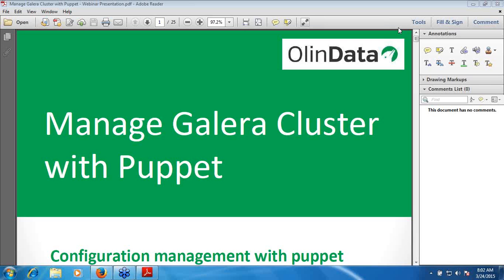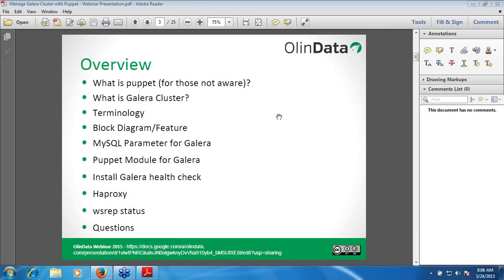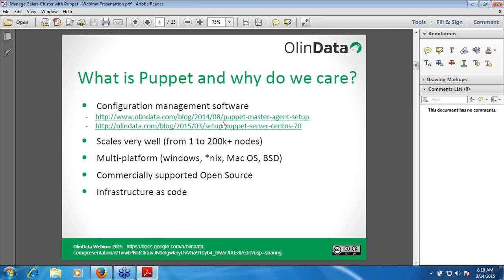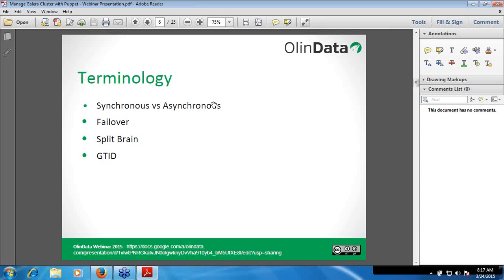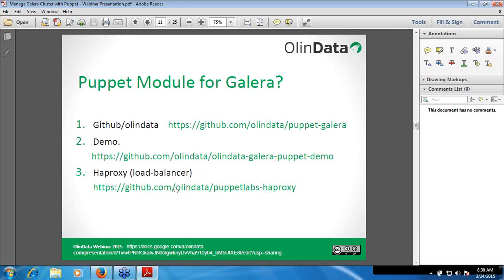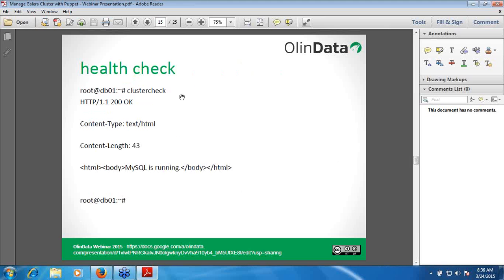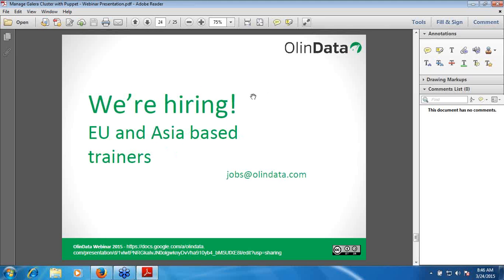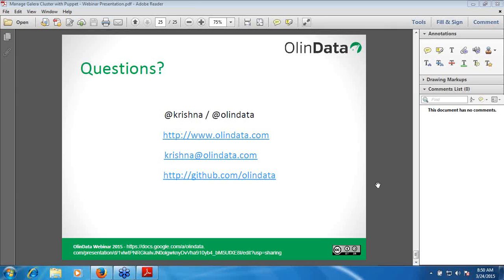Manage Galera Cluster with Puppet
Galera Cluster for MySQL is a true Multimaster Cluster based on synchronous replication. It is an easy-to-use, high-availability solution, which provides high system up-time, no data loss and very potential for future growth.

Setup Galera Cluster with puppet is simple and easy. The management becomes much simpler and easy to streamline the things, you can take what was once a complex to manage.

Let's learn and have fun together!